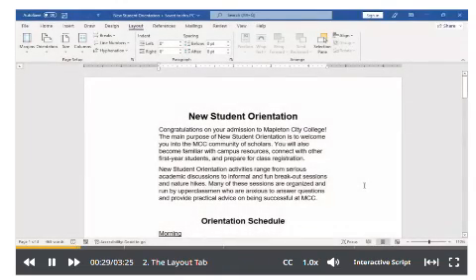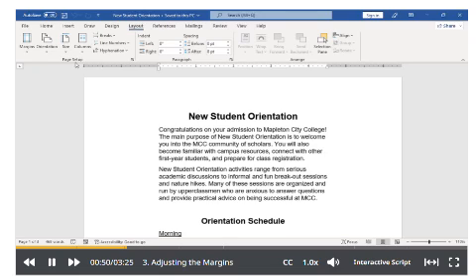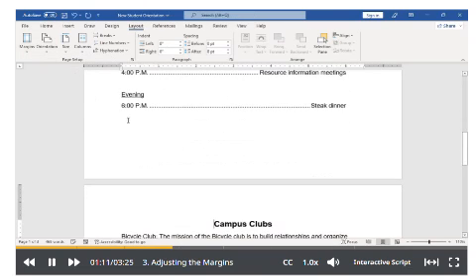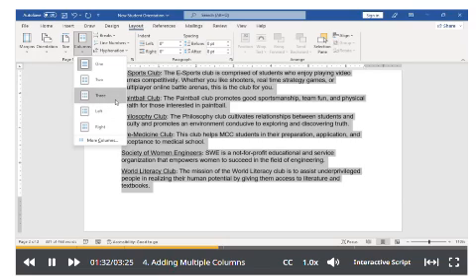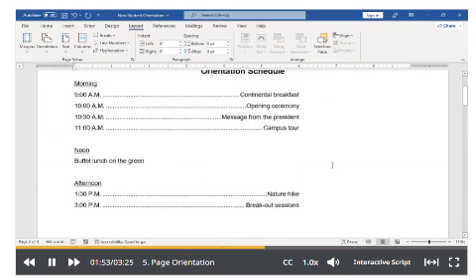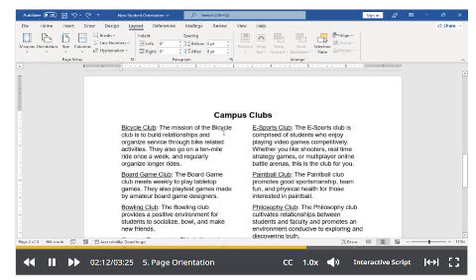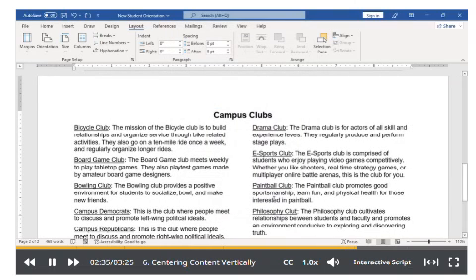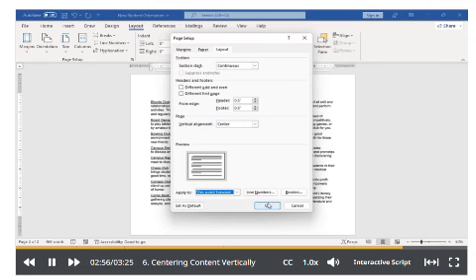September 16, 2024